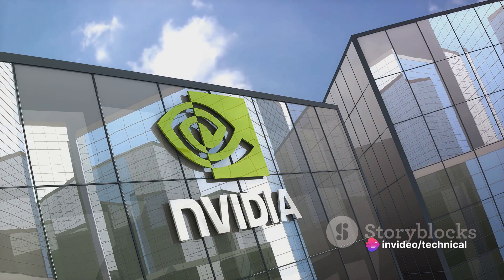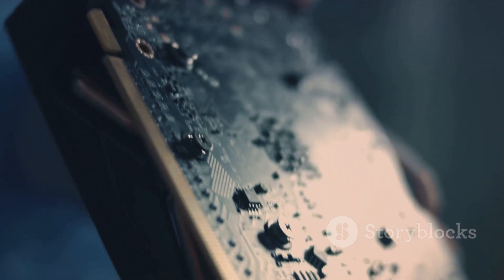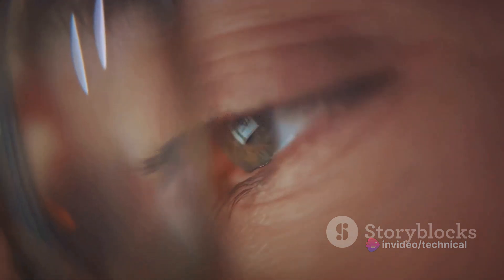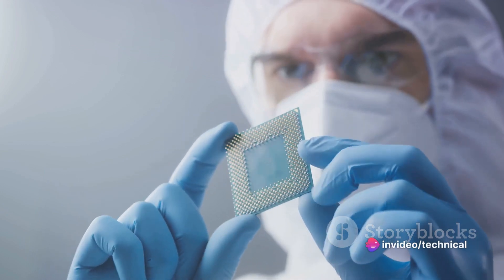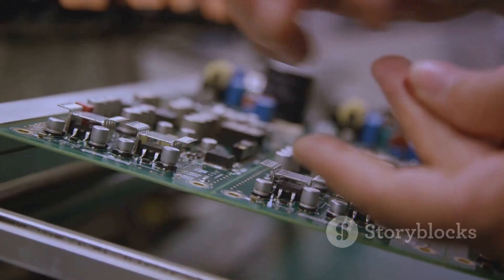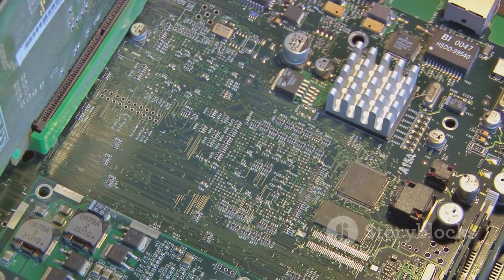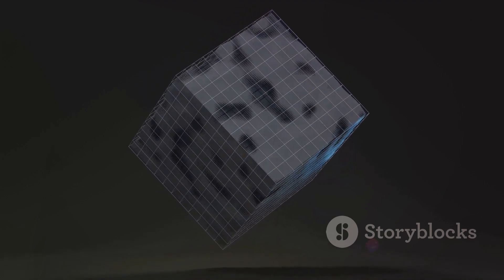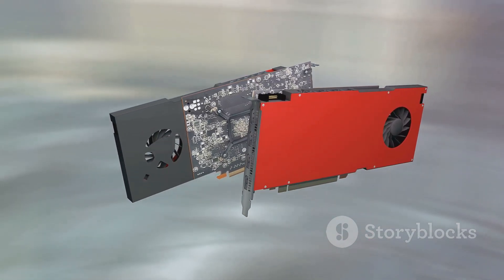Epic Odyssey: Unraveling the World of Graphics Cards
In this captivating video, we dive deep into the fascinating world of graphics cards. Join us as we explore their impressive evolution and showcase the absolute best ones available in the market today.

From humble beginnings to mind-blowing advancements, we trace the incredible journey of graphics cards and unveil the impressive technologies behind them. Discover how these powerful components have revolutionized the gaming and digital design landscapes.

Whether you're a gaming enthusiast, a tech geek, or simply curious about the inner workings of computers, this video is a must-watch. We've carefully curated a list of the top graphics cards on the market, revealing their exceptional features and performance benchmarks.

Don't miss out on this thrilling exploration into the cutting-edge world of graphics cards. Get ready to be amazed as we unravel the mysteries and marvels of graphics cards!

OUTLINE:

00:00:00 The Evolution of Graphics Cards
00:01:05 Unveiling the Titans
00:02:05 Deep Dive into GPU Architecture
00:03:10 Benchmark Battles
00:03:42 Practical Advice and Recommendations